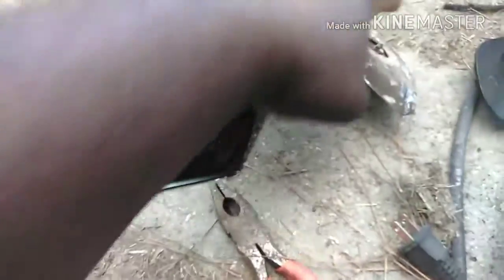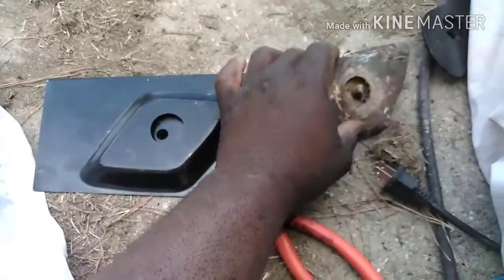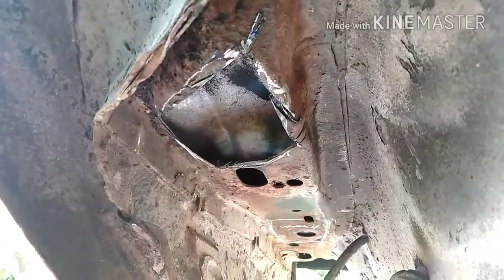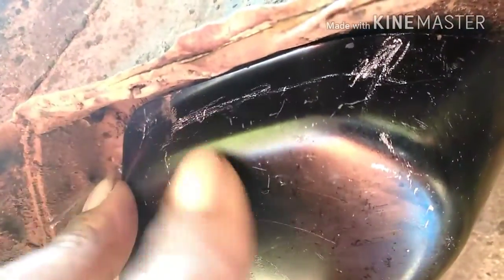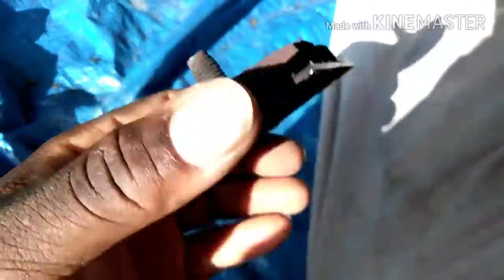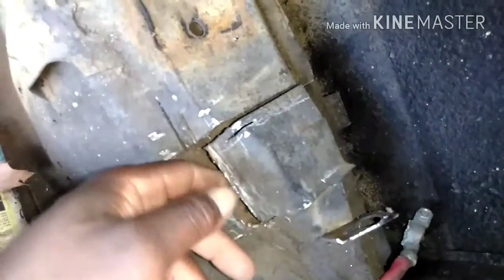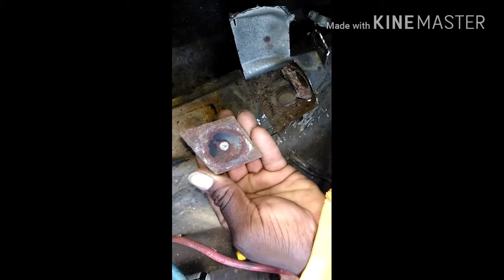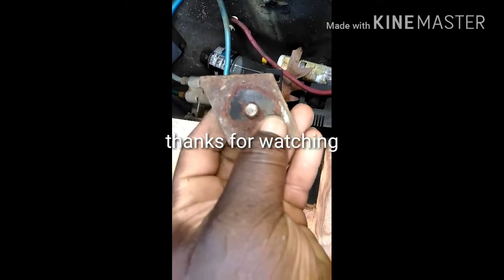How to replace gbody body mounts pt 2